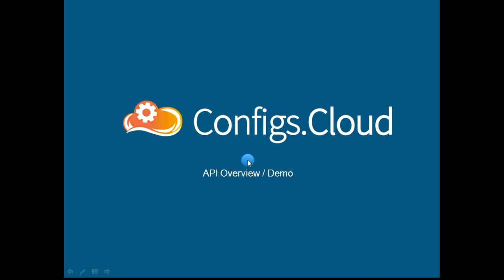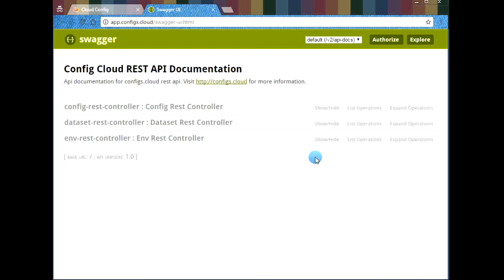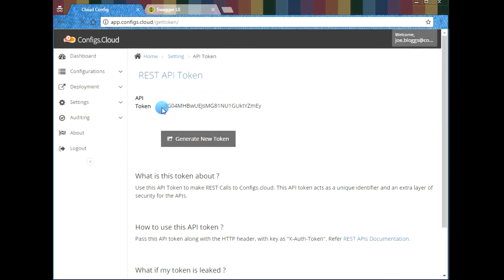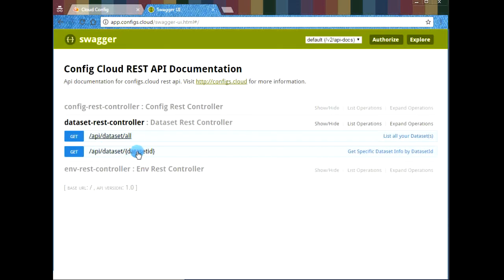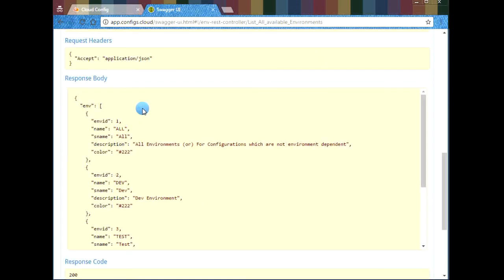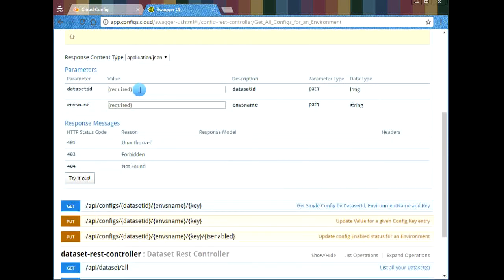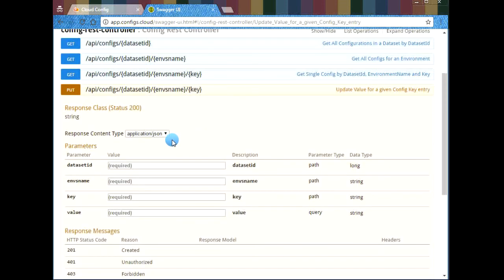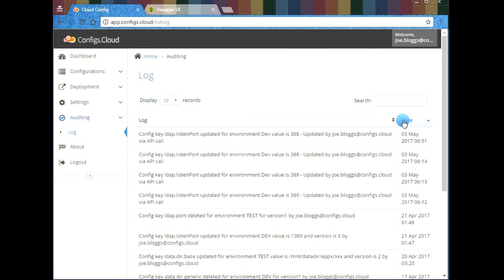Configs.Cloud - REST API - Demo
Configs.Cloud is a standard implementation of typical configuration management use cases. Configs.cloud is a hosted Free software for both personal and commercial use.

This Video is a demo of the APIs available for Configs.Cloud software. Most of the features around Updating, or retrieving configurations is provided via APIs.

Get full control on your configurations, bind with your DevOps Processes or any other Applications.